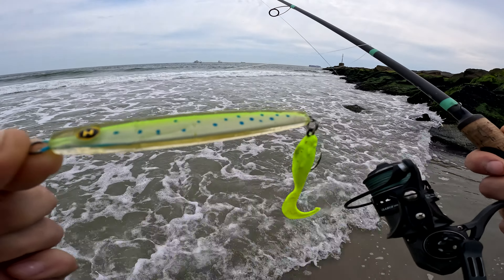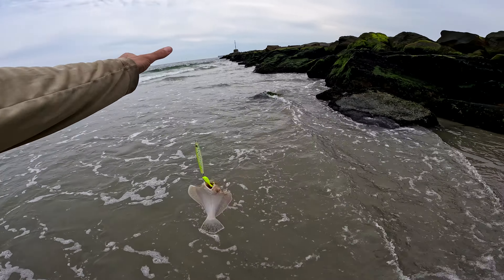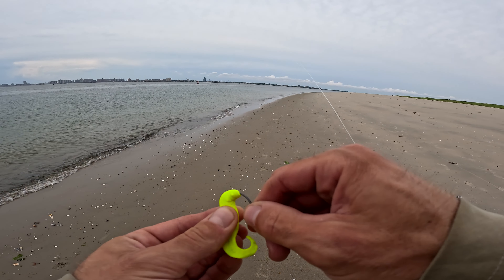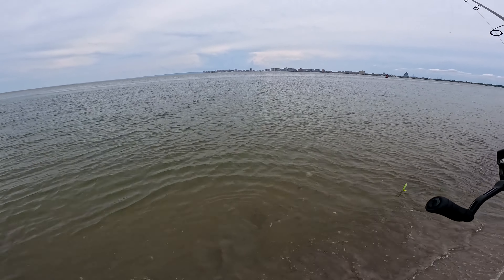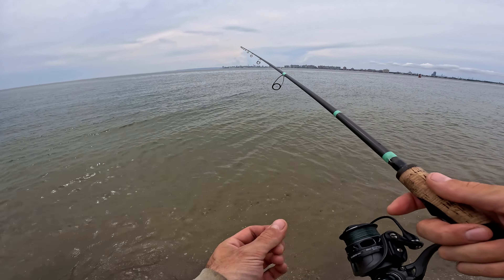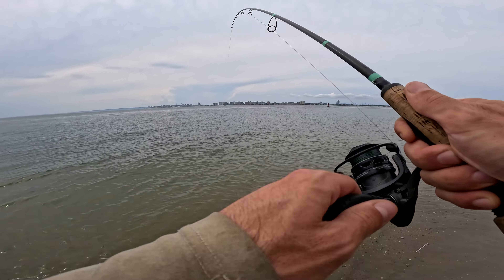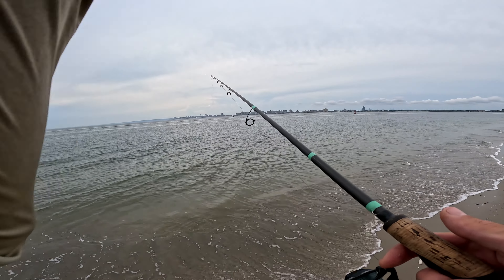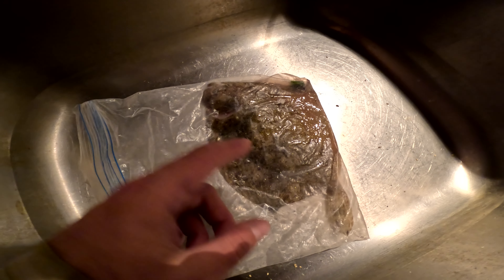Fluke Fishing From Shore (Summer Flounder)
Fishing Epoxy jigs and Gulp! for Fluke. The Fluke can be all over NYC this time of year. But what do you throw. So many options. The epoxy jig works well to cover your fluke needs and also catch a variety of species like striped bass and bluefish.

Berkley Gulp! Swimming Mullet Chartreuse

Hogy Epoxy Jig 7/8oz Silver

Hogy Epoxy Jig 7/8oz Albie

VMC Inline Single 4X Coastal Back #1/0

Power Pro Braid 10lb

Daiwa Fluorocarbon 25lb

G Loomis GCX Rod

Penn Clash II Spinning Reel 2000